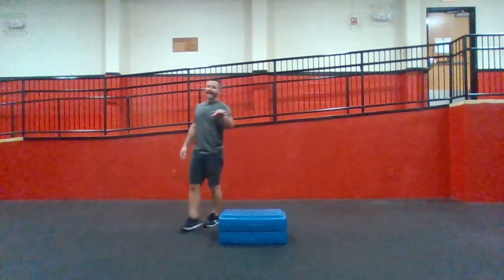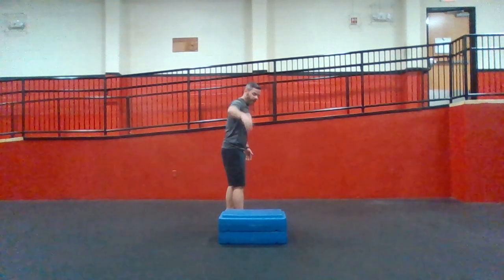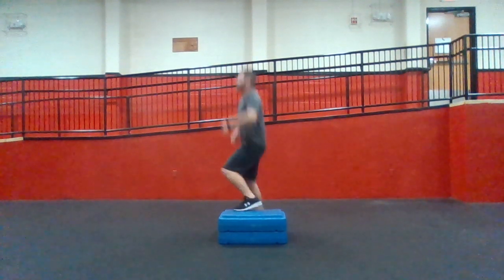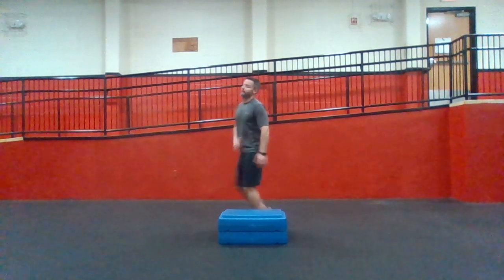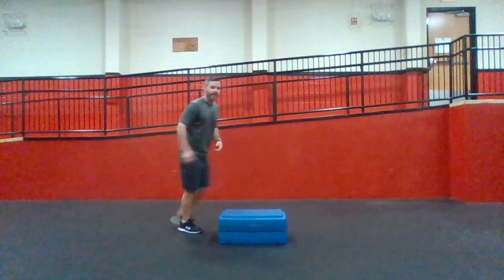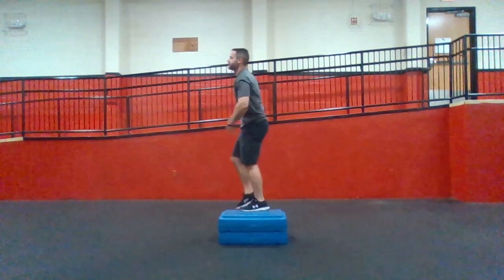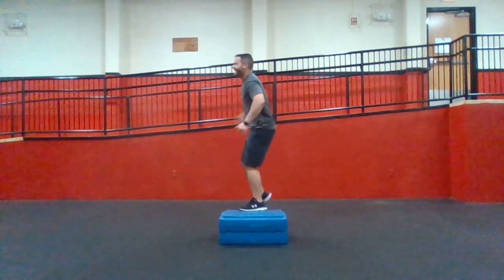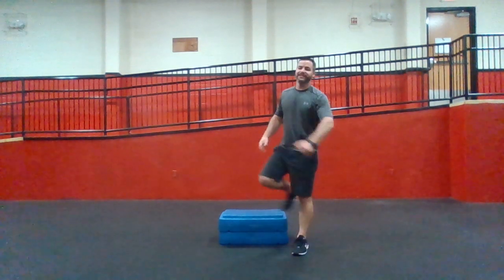Lateral Hops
Two hops this time.